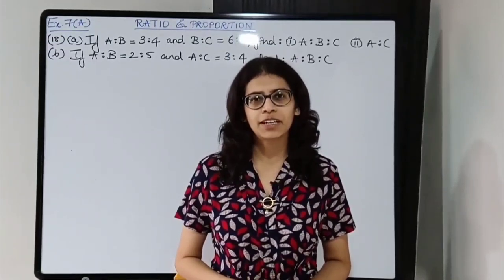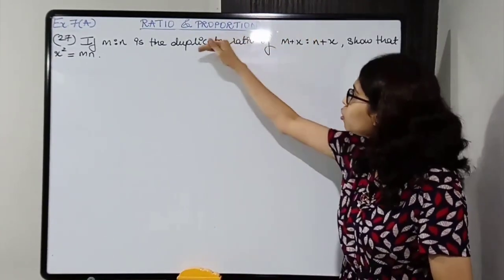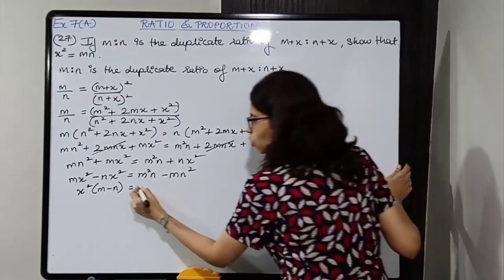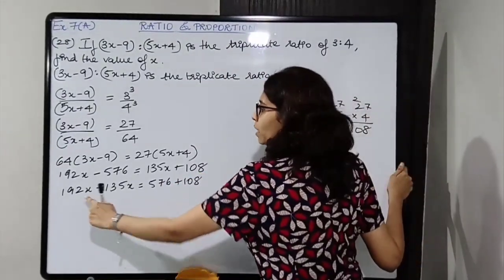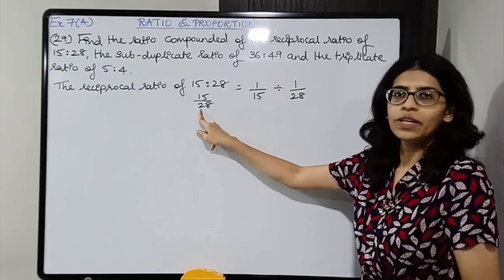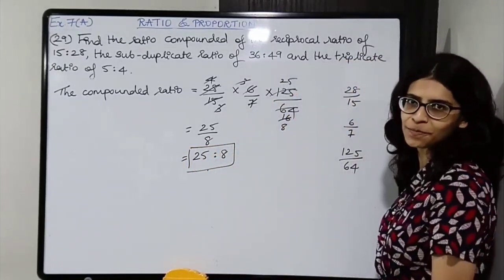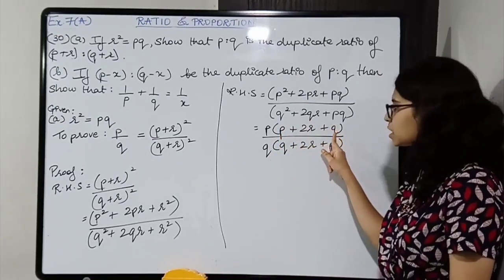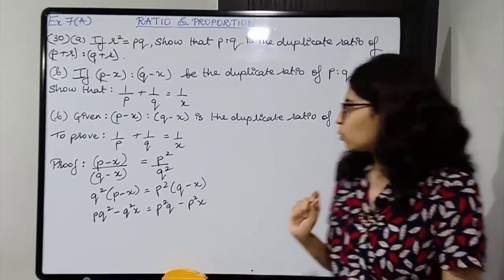ICSE Class 10 Maths | Ex.7A (Q26 - Q30) | Ratio and Proportion | Concise Selina Answers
Solutions to problems based on Ratio and Proportion.